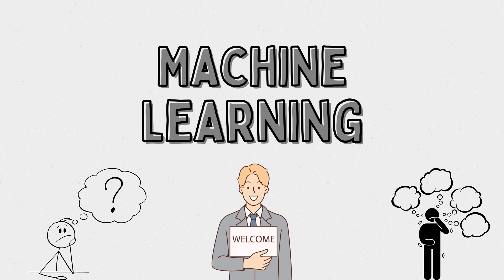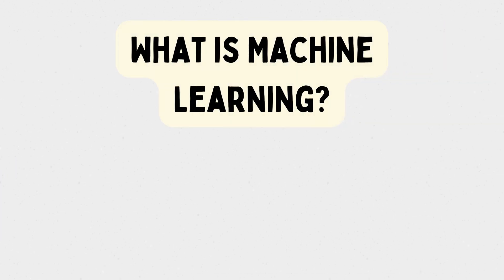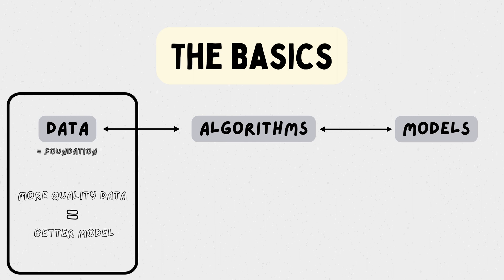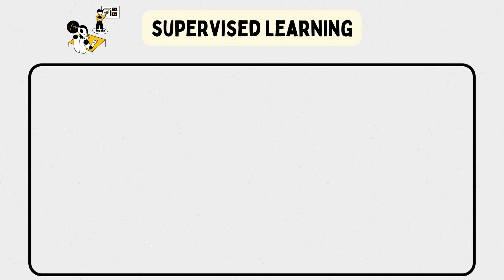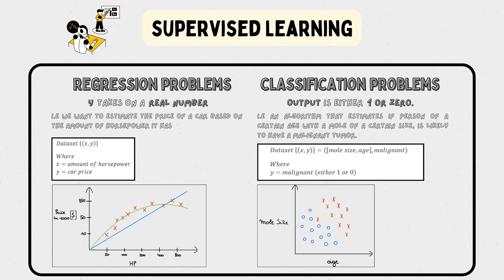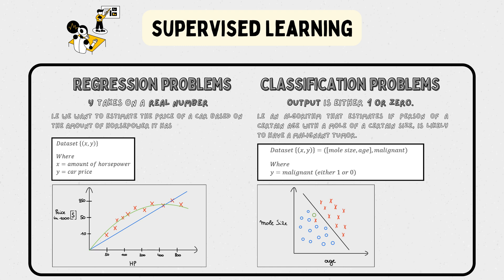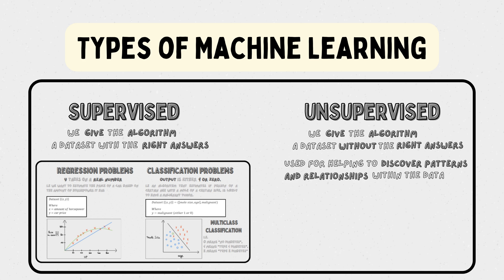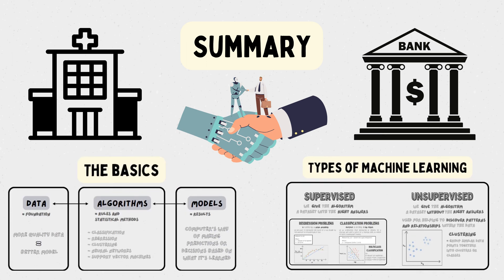What is machine learning? | Where is machine learning used? | Introduction to machine learning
Welcome! In this captivating exploration, we delve deep into the intricate world of machine learning. Have you ever wondered about the inner workings of machine learning and where it quietly shapes our daily lives? Today, we embark on a journey to uncover the essence of this transformative technology and its real-world impact.
Machine learning operates stealthily in the backdrop of our digital existence, powering the technology that surrounds us. From search engine rankings to facial recognition in your photo app, from email spam filters to tailored Netflix recommendations, its influence is profound.
But what is machine learning, fundamentally? At its core, it represents a remarkable facet of artificial intelligence, enabling computers to autonomously learn and make informed decisions, all without explicit programming. It's a world governed by algorithms and driven by data, reshaping our interactions with technology.
In this exploration, we'll dissect the fundamental components of machine learning: data, algorithms, and models. Data forms the bedrock – the richer the data, the sharper the model's learning. Algorithms are the guiding principles and statistical methods orchestrating the learning journey. Models, the outcome, empower computers to make predictions based on their acquired knowledge.
Venture into the realm of supervised learning, where algorithms use labeled data to predict outcomes. Dive into the nuances of regression and classification problems and witness how machine learning tackles each unique challenge.
Unearth the mysteries of unsupervised learning, where algorithms discern patterns in unlabeled data through the art of clustering. Experience how it arranges similar data points, unveiling hidden insights.
Embark on this intriguing journey with us as we unveil the boundless possibilities of machine learning, a force subtly at work in our digital universe, making it smarter, more personalized, and filled with endless opportunities. Thank you for joining us!